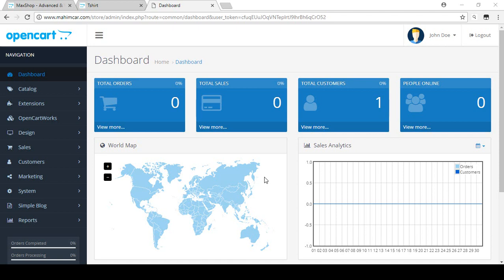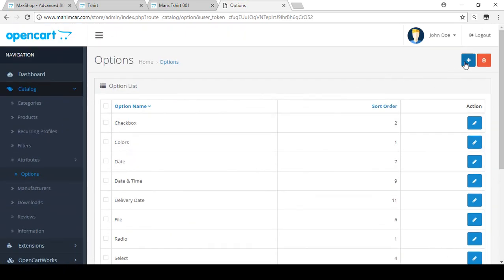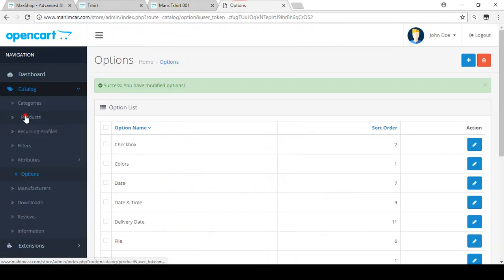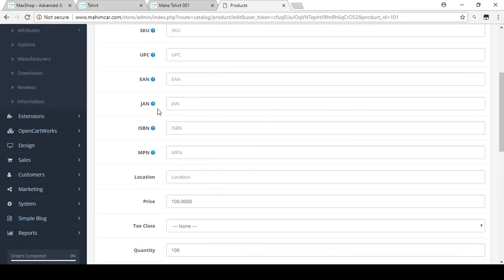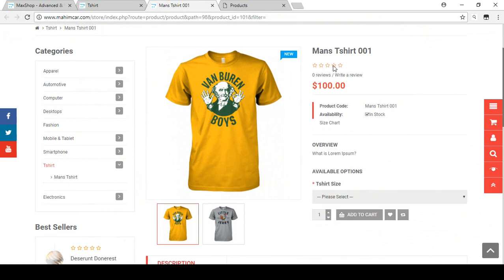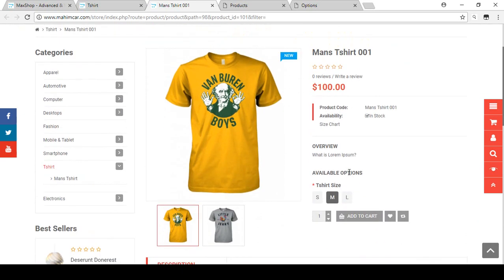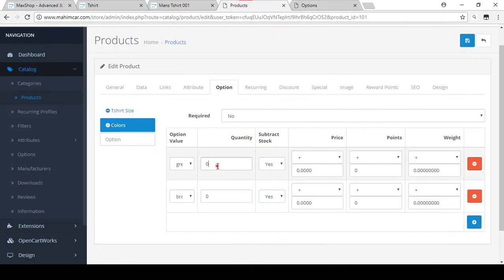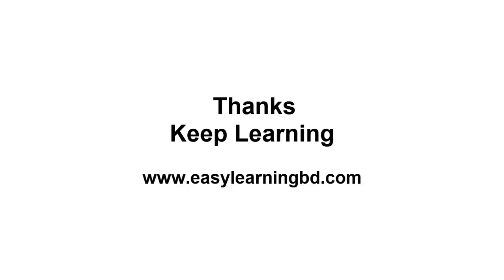Opencart 3 - How to Setup Options in Opencart | Ecommerce Course